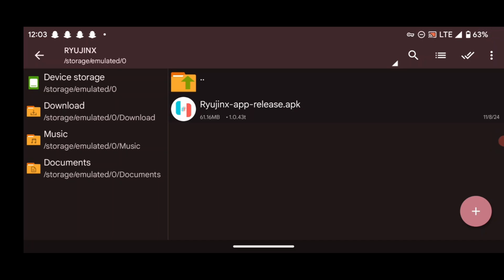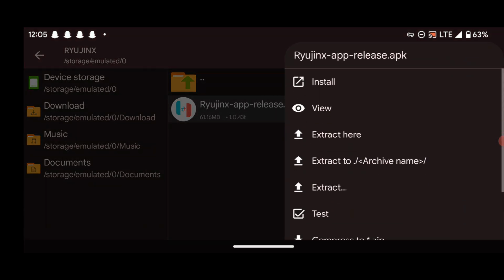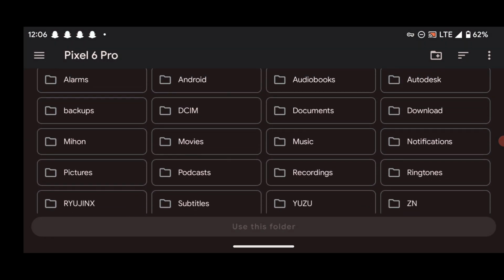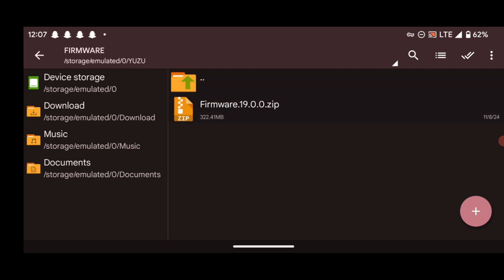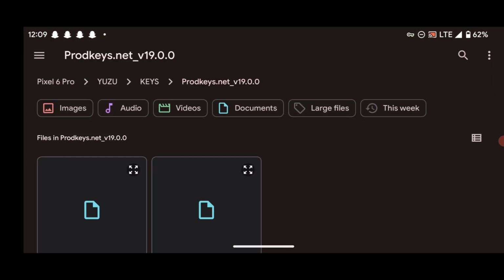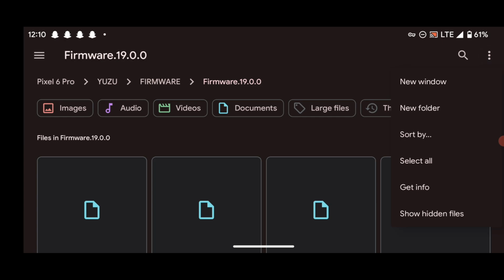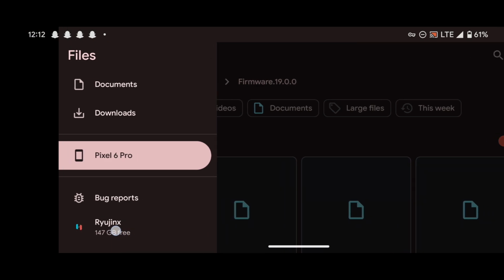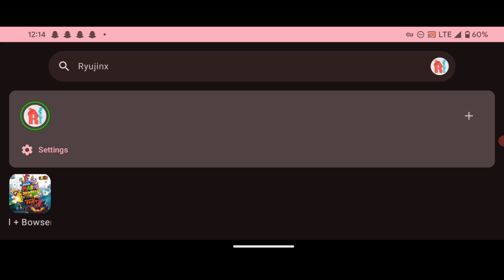Ryujinx Emulator Android: Fix Firmware Installation Error to Stop Crashes